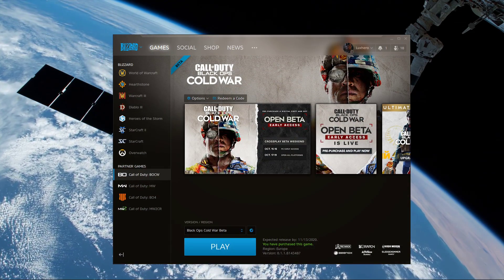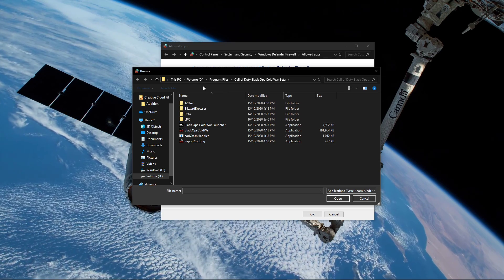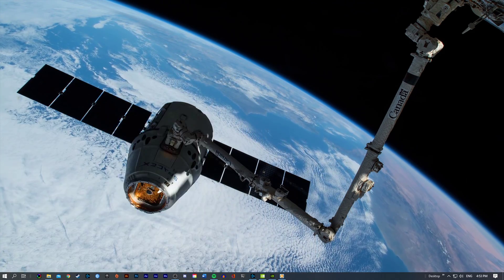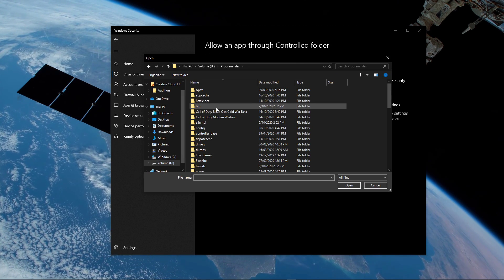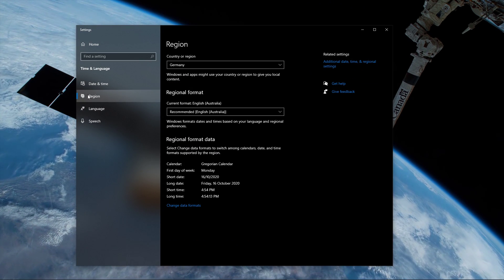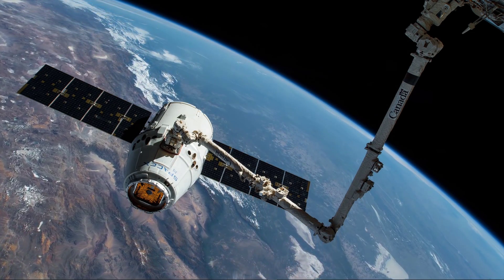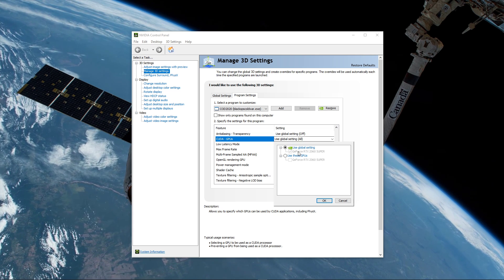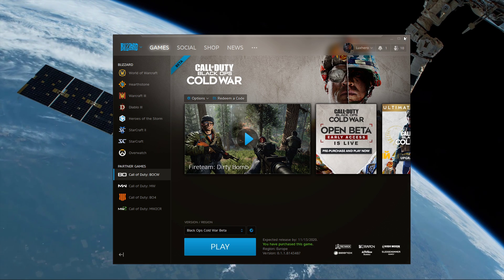Black Ops Cold War - How To Fix Fatal Crash Error on PC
A short tutorial on how to fix the fatal error message which appears after that the game crashed on your system.